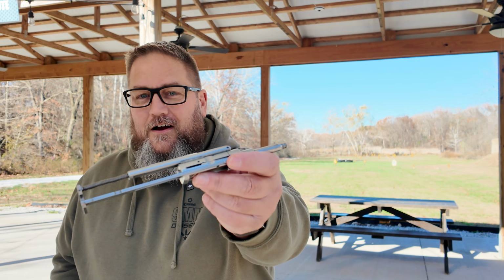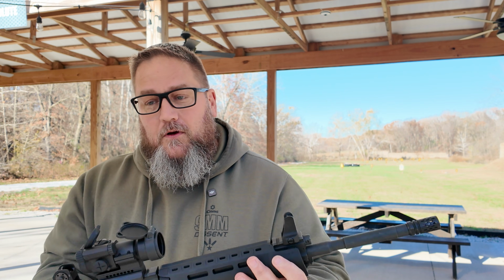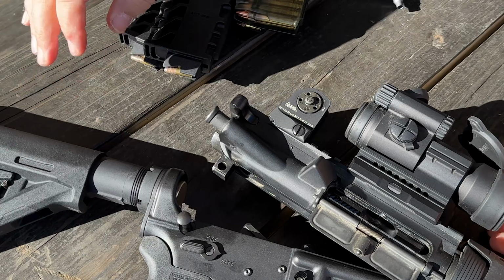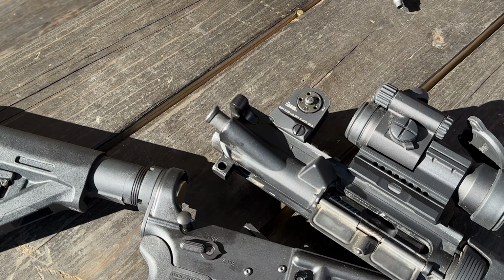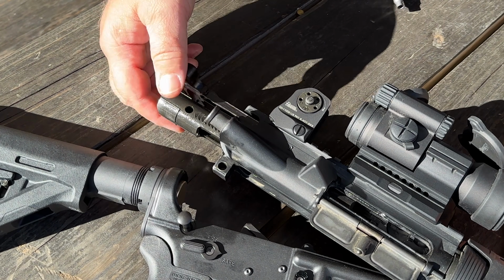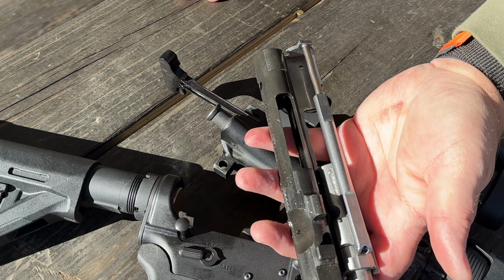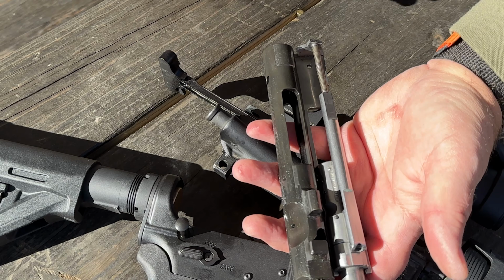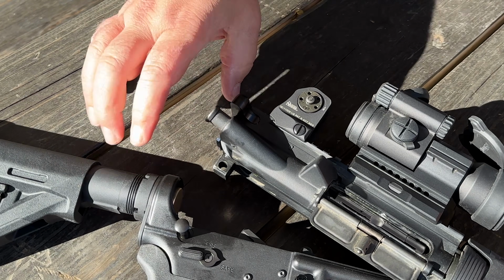CMMG .22 Conversion with a PISTON AR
In this video we cover a question that is frequently asked. Will my CMMG .22 Conversion Kit work on a piston upper chambered in .223/5.56? Mike is using an old discontinued CMMG piston upper, but if you still have one, the Conversion Kit will work with it.

to sign up to be a CMMG Insider, and you can click the home page icon to take you to our website.